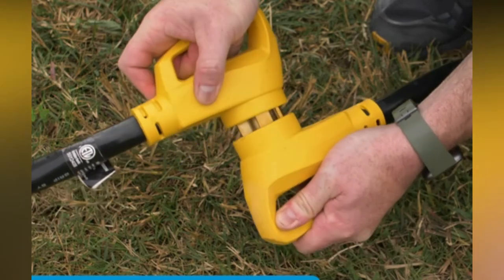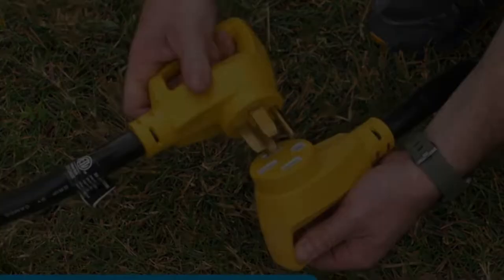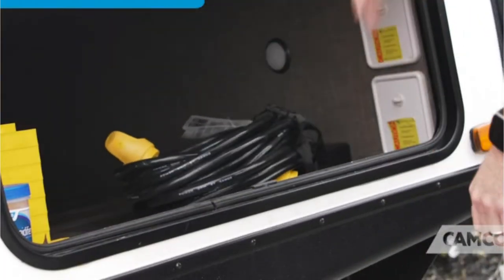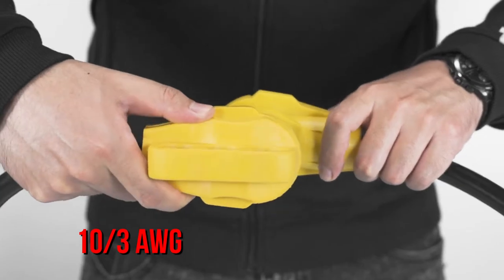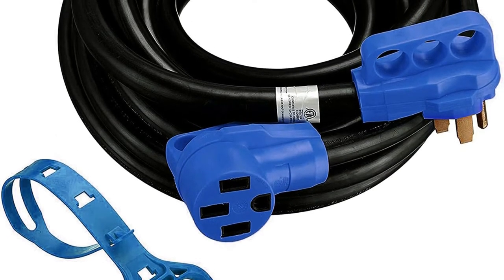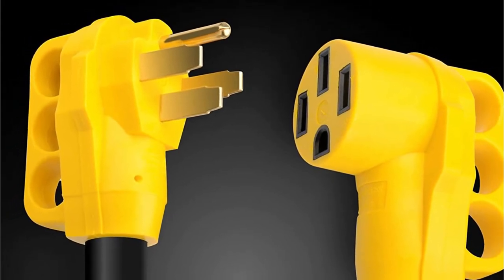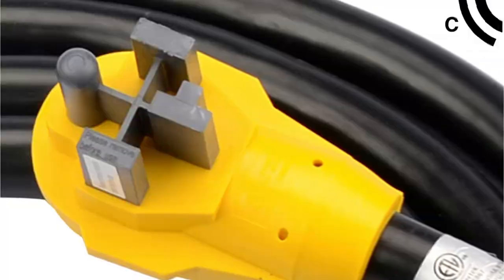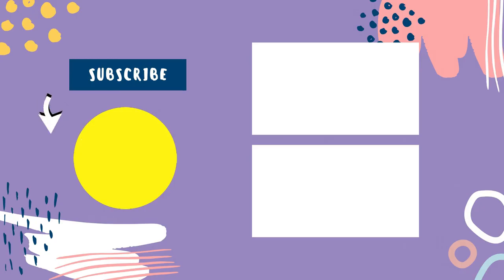Best RV Power Cords 2024 - Your Ultimate Travel Companion!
Discover the Best RV Power Cords for reliable power provision during your travels. We share top picks, buying guides, and setup tips that would easily make any recreational vehicle vacation a memorable experience. Don't miss out – Learn about the must-have cords suited just for your RV.

00:00​ Intro
1️⃣  00:19 Camco PowerGrip Heavy-Duty Outdoor RV 30-Amp Extension Cord.
2️⃣  01:29 Kohree RV Power Extension Cord.
3️⃣  02:18 Miady 50-Amp Heavy Duty RV Extension Cord.
4️⃣  03:09 ClearMax RV Power Extension Cord.
5️⃣ 04:10 Conntek 14360 30-Amp RV Extension Cord.

❗SOCIAL MEDIA❗